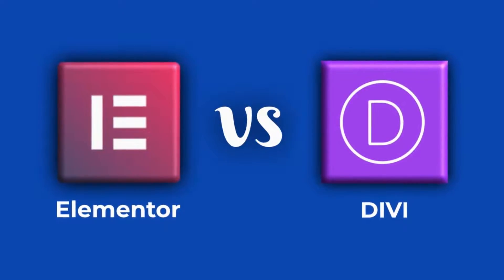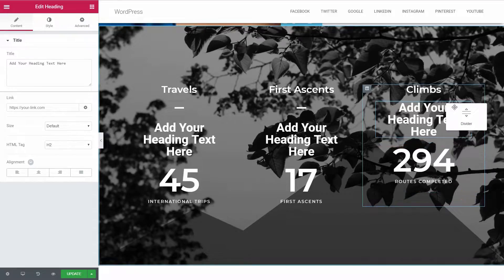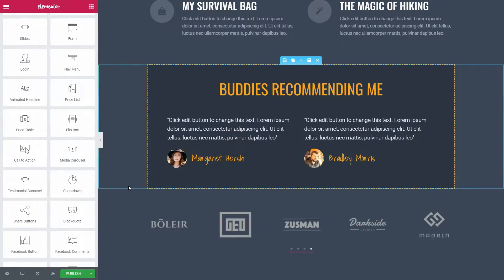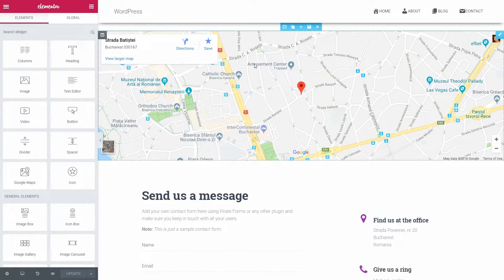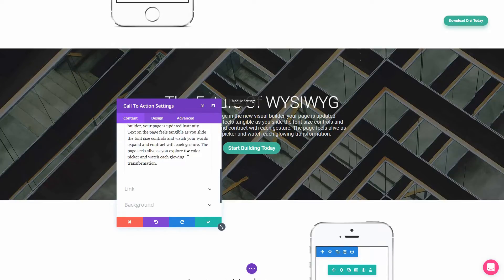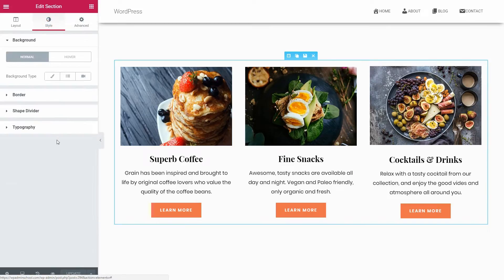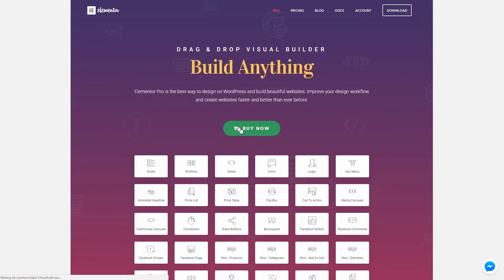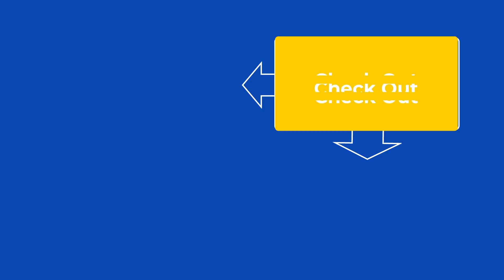Elementor 2.0 vs DIVI: Outstanding Page Builders Compared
We’re going to talk about what page builders do and why you might want to use one. We’ll compare Elementor (Get Elementor vs DIVI to help you pick the right one. Check the timestamps to navigate the video ⏩
0:27 | Intuitive & User-Friendly
2:08 | Number of Modules
4:18 | Customization Possibilities
5:50 | Pre-made Templates
6:18 | Unique Features
7:04 | Pricing Comparison
7:49 | What Should You Pick?

Building a website isn’t the kind of task you can knock out in a few hours. However, WordPress page builders can definitely help you speed up the process. In most cases, they’ll enable you to add complex elements to your site easily and arrange them in any way you’d like.

• Elementor: This modern page builder is a good choice for both newbies and experienced WordPress users.
• Divi Builder: For Elegant Themes members, this is a powerful site builder with a wide range of features.